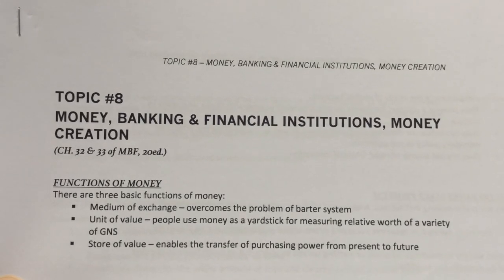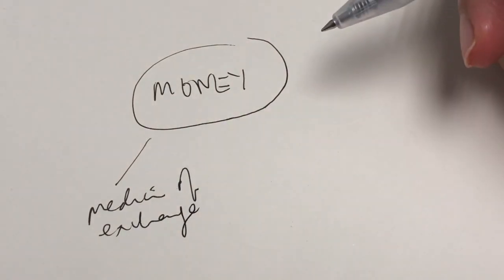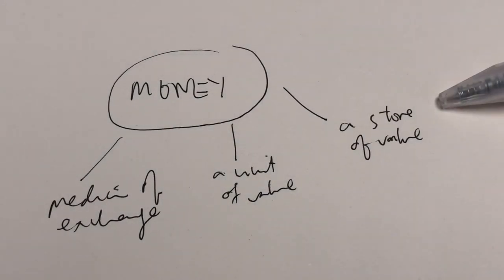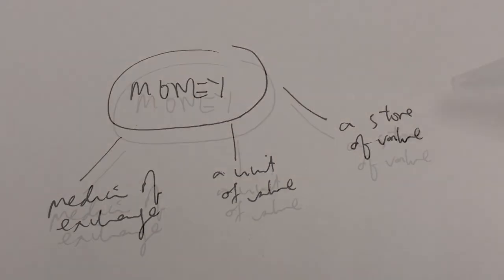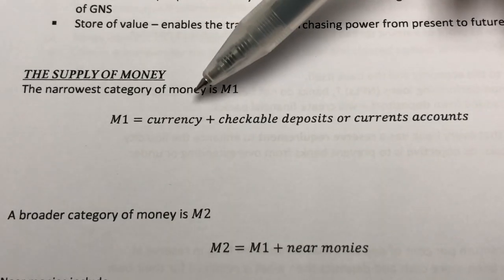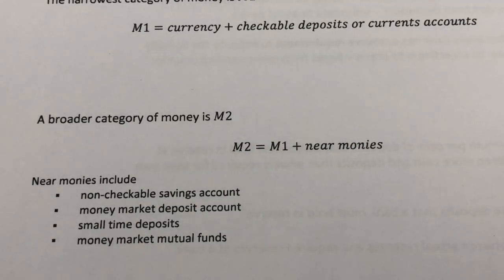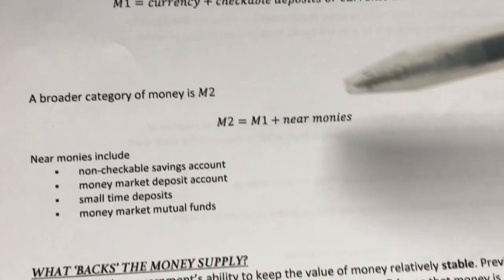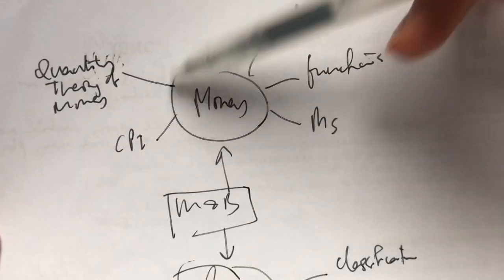31. Functions and Supply of Money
In this video, we are introduced to the basic functions of money and the measures of money supply.
Topic 8: Money and Banking